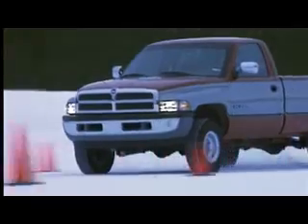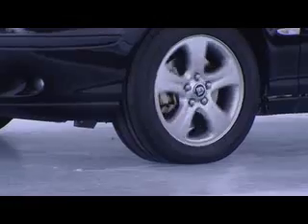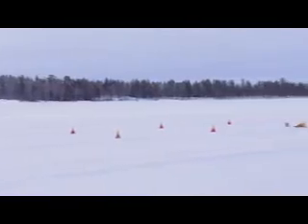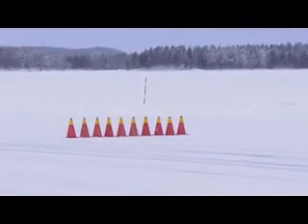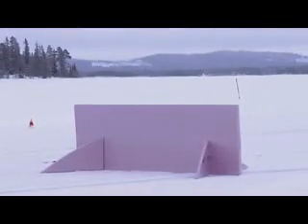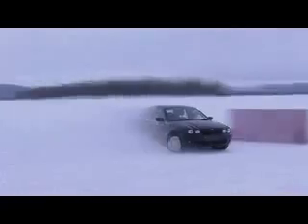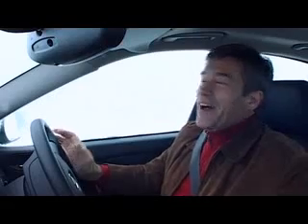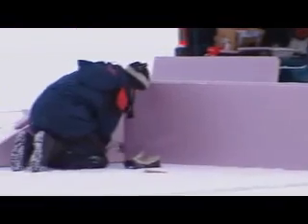Fifth Gear - Bosch ABS, TC, and VSC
Fifth Gear visits Bosch winter testing grounds for ABS, TC and VSC demonstration